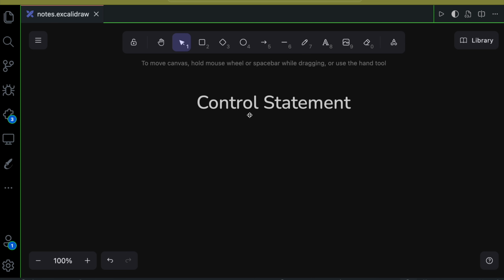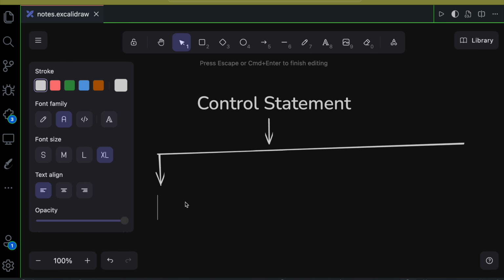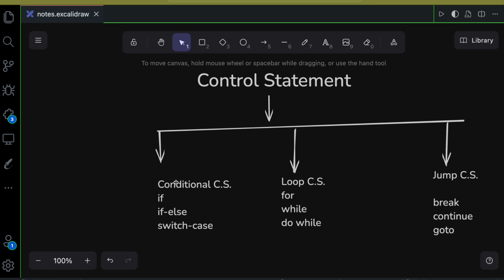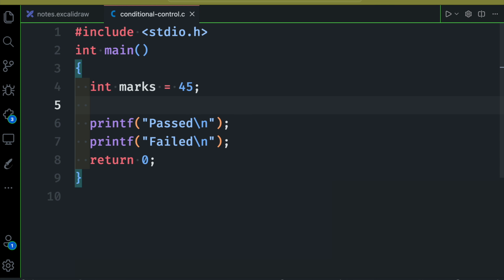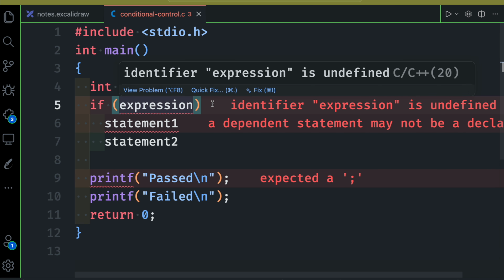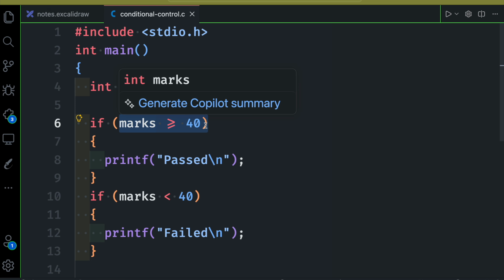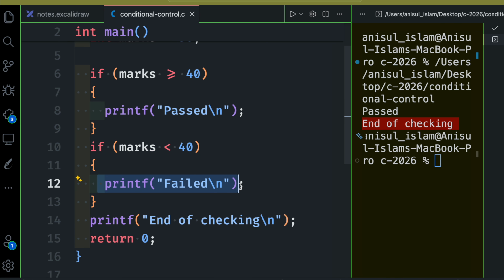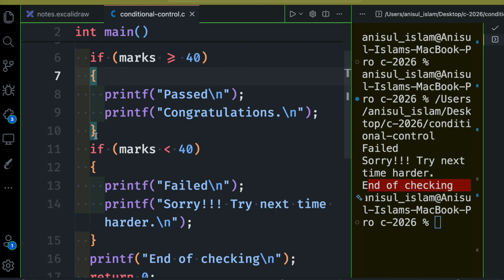C Program English Tutorial 38 : Conditional Control Statement | if block